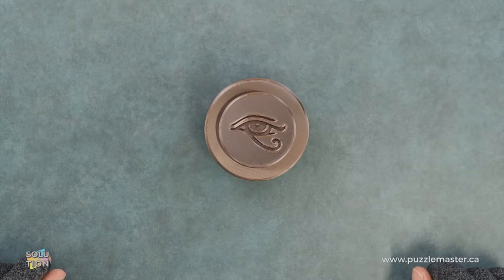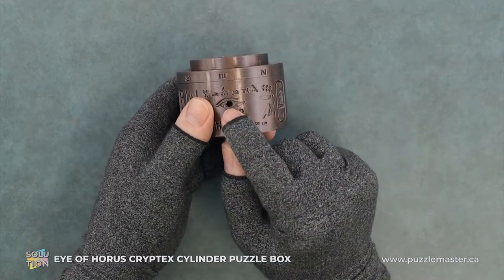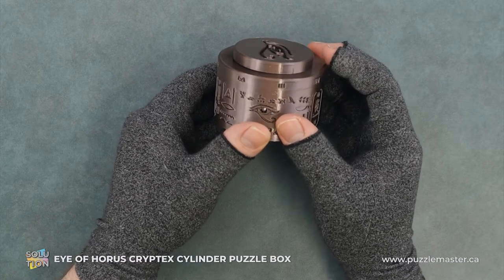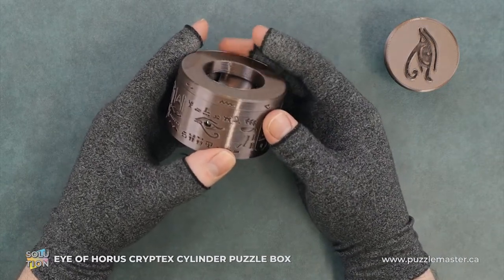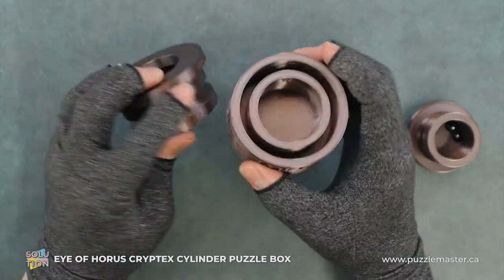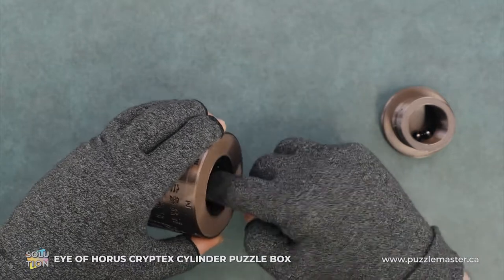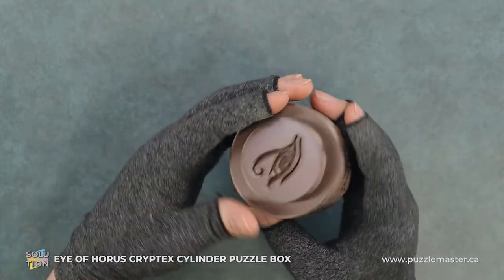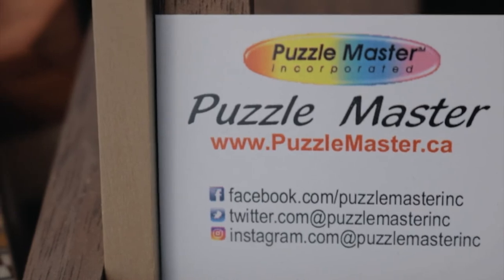Eye of Horus from Creative Workshop - Solution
Do you have the Eye of Horus? Here's the solution to an awesome looking puzzle from Creative Workshop.

The Eye of Horus is a 3d printed, palm-size cylindrical puzzle box. Place it in your hand and you will encounter the challenge and fun that lies ahead. There are three ball bearings that lock the puzzle in place. The center cylinder can be lifted open once solved and reveals a hidden compartment (D: 1" x H: 1.4").  An excellent gift for a puzzle lover or as a gift holder to hold a small gift for someone special.